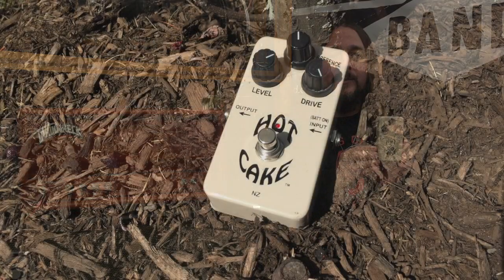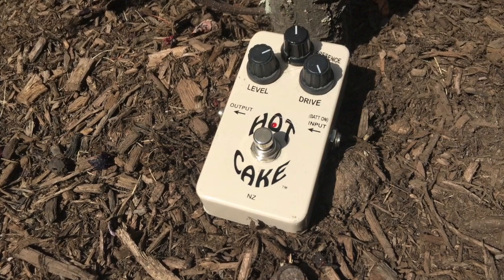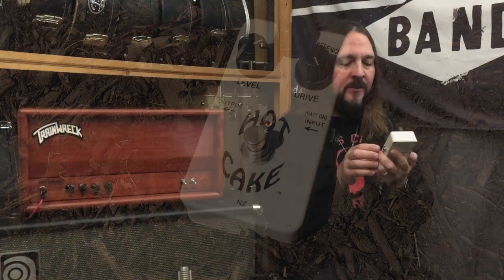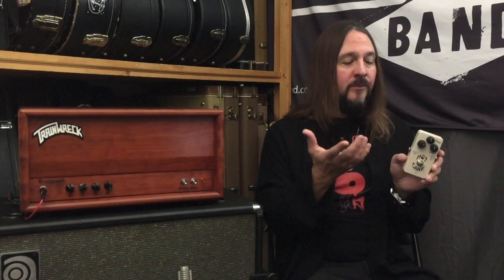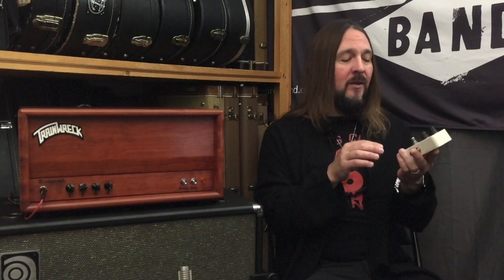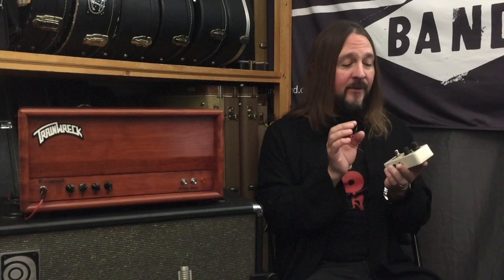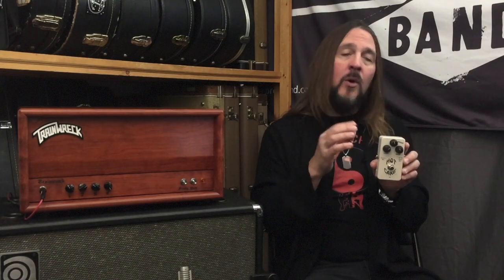Geartorial S3:E39 Crowther Audio Hot Cake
Matt O'Ree Band
Geartorial Season 3 Episode 39
Crowther Audio Hot Cake
Pedal Demo

Bandsintown: @mattoreeband